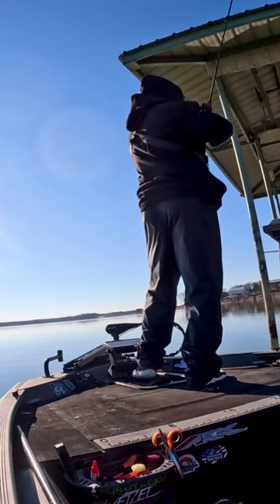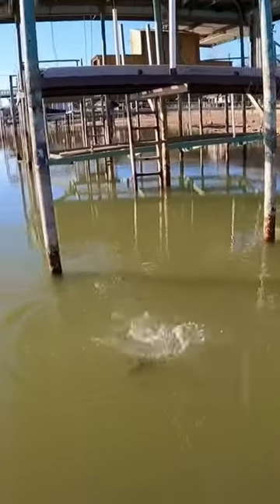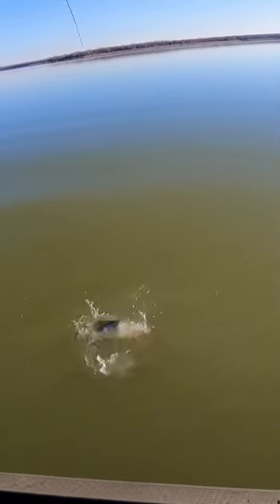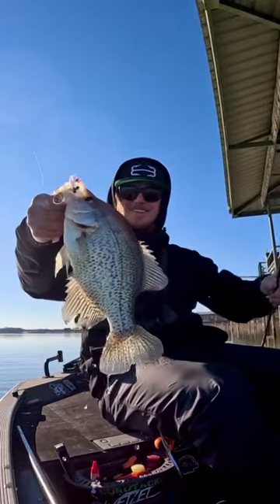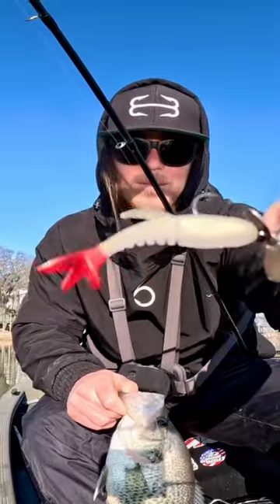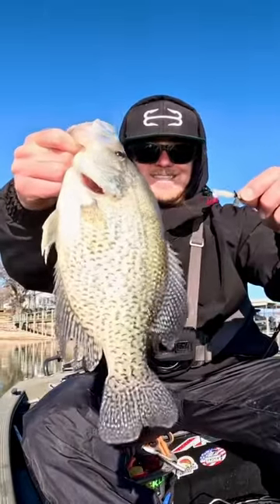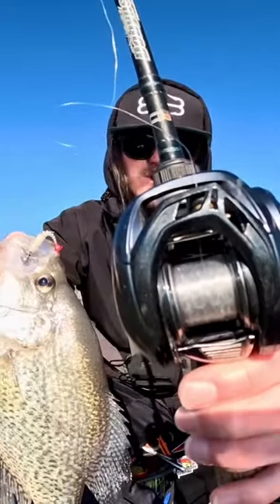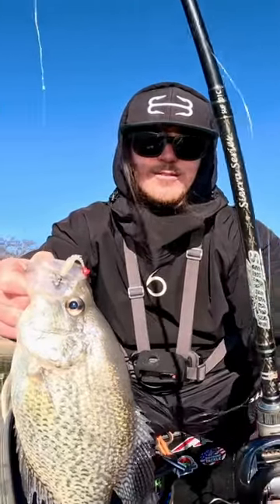SLAB On The New MIGHTY MINNOW!